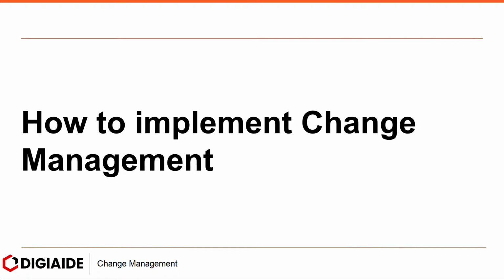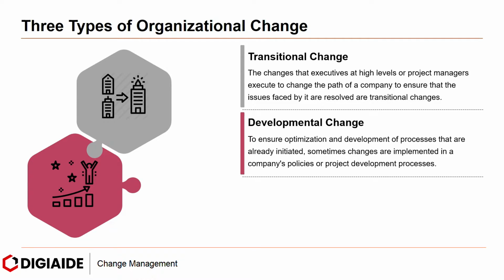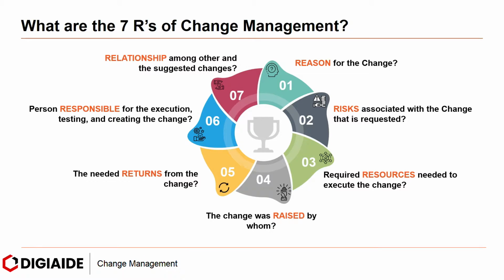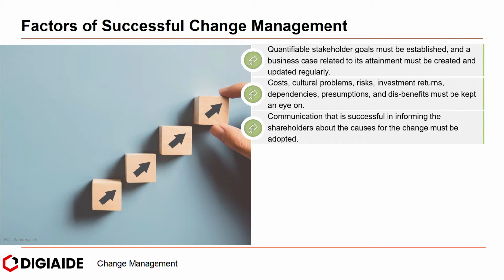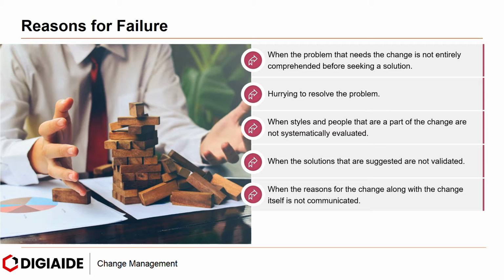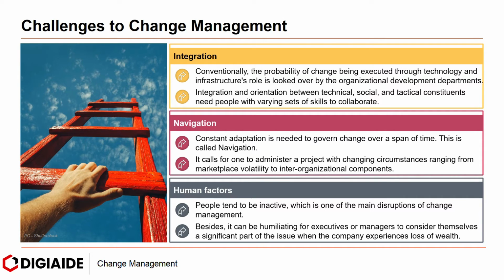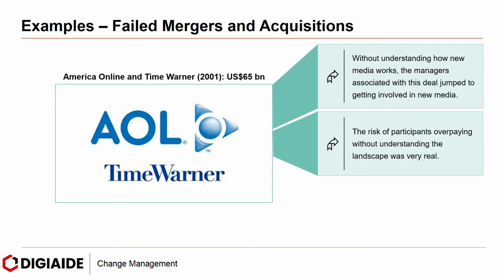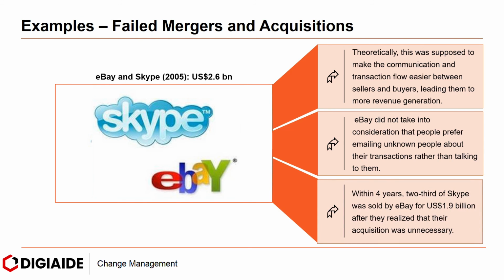Change Management - Meaning, Drivers, 7 R's of Change management, Challenges and Examples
The procedure and system that a company follows to express and execute changes in processes -both external and internal- is known as change management.

Change management is the practice that directs how companies support, facilitate and
prepare their employees to embrace change and help the company succeed.
It is a cumulative term for methods to prepare, assist and aid people, companies, and
teams to drive administrative change.
Many degrees of cooperation is necessary for change management that may include
various independent bodies in a company.

Drivers of Change
1. Ongoing Technological Advancement
2. Internal Evaluation of Processes
3. Response to Crisis
4. Changes in the Demands of Customers
5. Cutthroat Pressure
6. Mergers and Acquisitions
7. Restructuring of Companies
8. Constantly advancing Business Environment due to Globalization

How to implement Change Management
1. Explain the Change
2. Choose a team responsible for change management
4. Create plans for executing the change that consists of metrics
5. Execute the changes in phases, if the situation allows
6. Gather and examine data
7. Measure gaps and recognize resistance
8. Make changes to the plan as required and start from the execution phase again.

Three Types of Organizational Change
1. Transitional Change
The changes that executives at high levels or project managers execute to change the path
of a company to ensure that the issues faced by it are resolved are transitional changes.

2. Developmental Change
To ensure optimization and development of processes that are already initiated,
sometimes changes are implemented in a company’s policies or project development processes.

3. Transformational Change
Since they transform the primary concepts of a company, their fundamental values, and
their operations, transformational changes are the most effective type of change.

What are the 7 R’s of Change
Management?
1. REASON for the Change?
2. RISKS associated with the Change that is requested?
3. Required RESOURCES needed to execute the change?
4. The change was RAISED by whom?
5. The needed RETURNS from the change?
6. Person RESPONSIBLE for the execution, testing, and creation of the change?
7. RELATIONSHIP among others and the suggested changes?

John Kotter’s 8-Step Process for Leading Change

1. Create a Sense of Urgency
2. Build a Guiding Coalition
3. Form a Strategic Vision and Initiatives
4. Enlist a Volunteer Army
5. Enable Action by Removing Barriers
6. Generate Short-Term Wins
7. Sustain Acceleration
8. Institute Change

Factors of Successful Change Management
Quantifiable stakeholder goals must be established, and a business case related to its
attainment must be created and updated regularly.

Costs, cultural problems, risks, investment returns, dependencies, presumptions, and dis-benefits must be kept an eye on.

Communication that is successful in informing the shareholders about the causes for the change must be adopted.
A successful scheme for improving skills, training, and/or education must be created for the company.

The employees of the organization who resist the change must be redirected and oriented towards the company’s strategies in contrary to their resistance.

The fear associated with change must be reduced by arranging personal counseling if needed.

Reasons for Failure
1. When the problem that needs change is not entirely comprehended before
seeking a solution. Hurrying to resolve the problem.
2. When styles and people that are a part of the change are not systematically
evaluated.
3. When the solutions that are suggested are not validated.
4. When the reasons for the change along with the change itself is not communicated.
5. When quantifiable waypoints and results are not established.

Challenges to Change Management
Integration
Conventionally, the probability of change being executed through technology and
infrastructure’s role is looked over by the organizational development departments.
Integration and orientation between technical, social, and tactical constituents need
people with varying sets of skills to collaborate.

This video is on Change Management and it has the following sub-topics.

Time Stamps

0:00 Introduction to Change Management
0:16 Definition of Change Management
0:50 Drivers of Change
1:18 How to implement Change Management
1:52 Three Types of Organizational Change
2:32 What are the 7 Rs of Change Management?
3:05 John Kotter's 8-Step Process for Leading Change
3:39 Factors of Successful Change Management
4:26 Reasons for Failure
4:54 Challenges to Change Management
5:46 Examples – Failed Mergers and Acquisitions